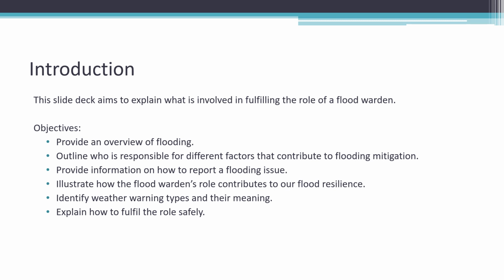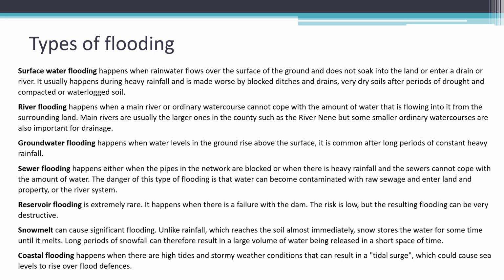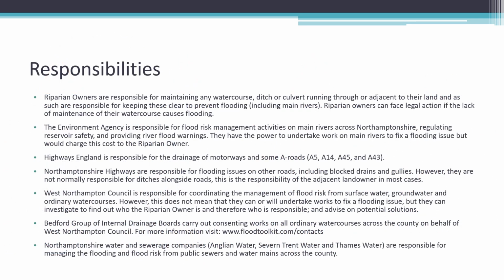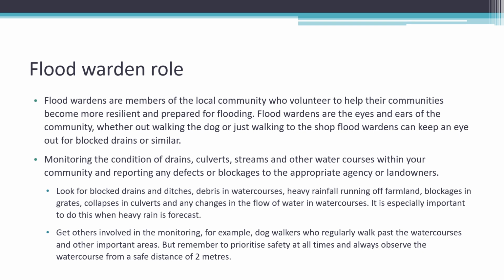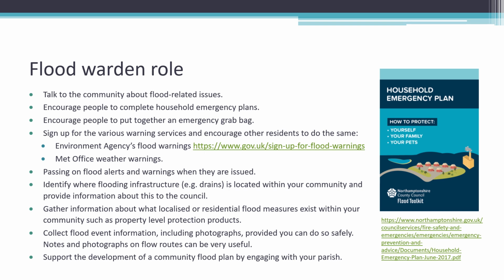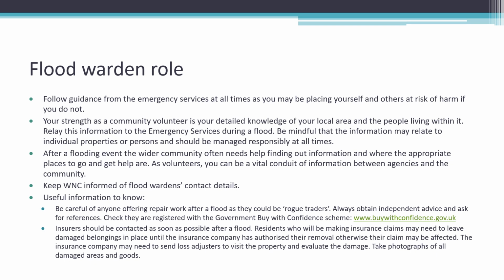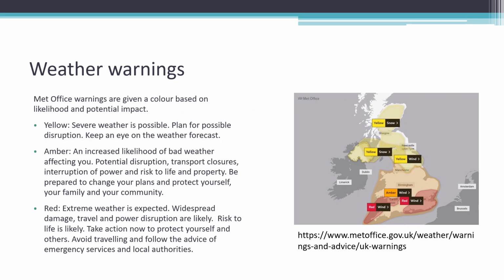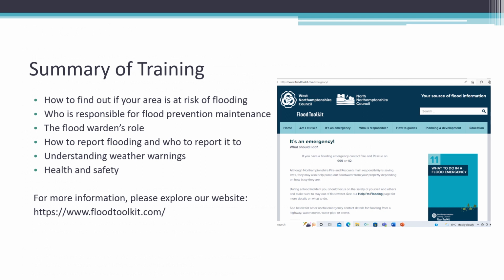Flood Warden Training CRS (outside of pathfinder)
Links provided in the presentation
Slide 8: